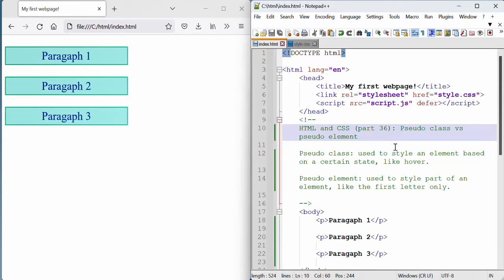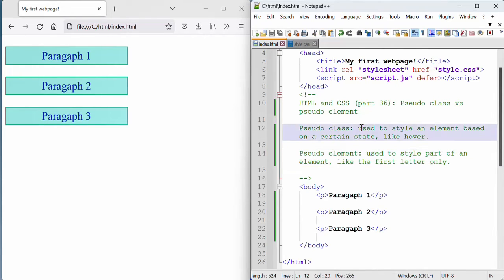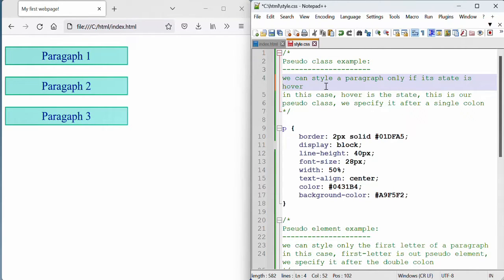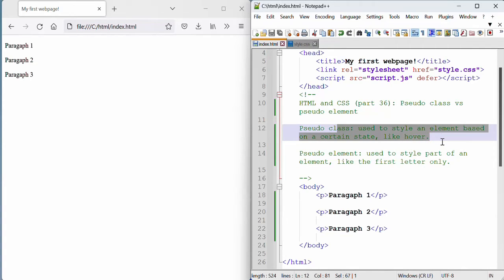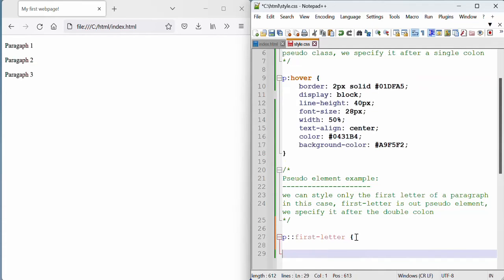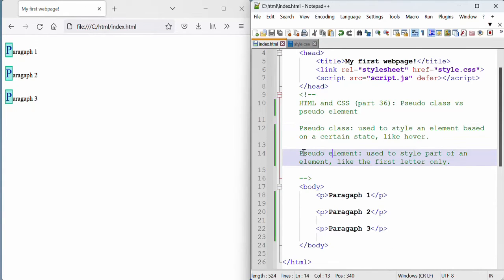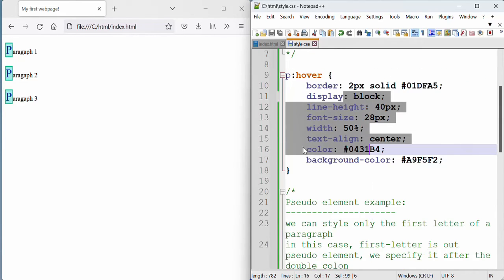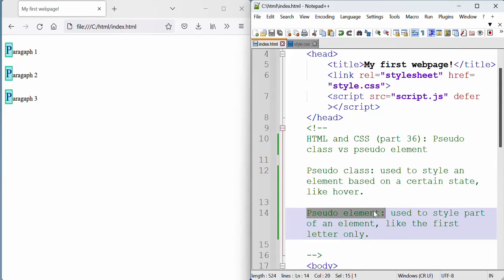HTML and CSS (part 36): Pseudo class vs pseudo element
Pseudo class: used to style an element based on a certain state, like hover.
Pseudo element: used to style part of an element, like the first letter of text only.